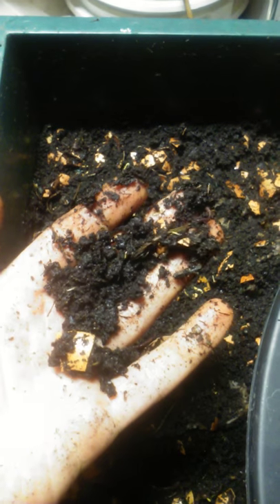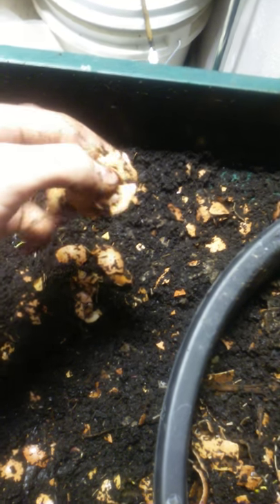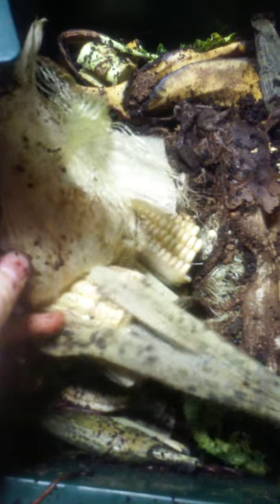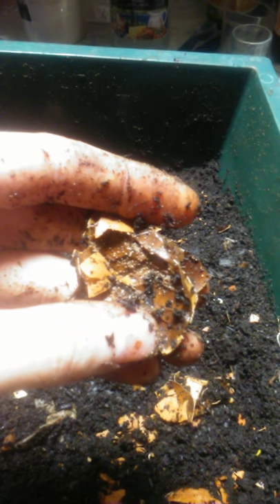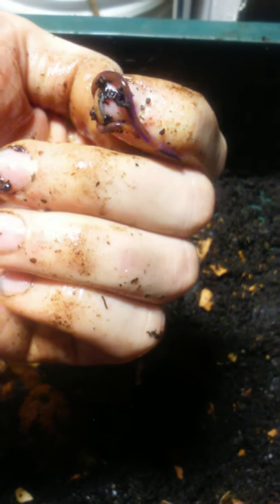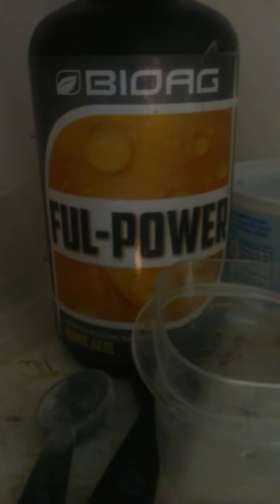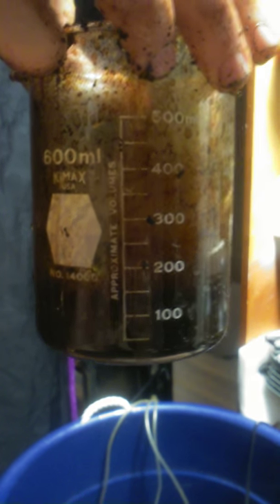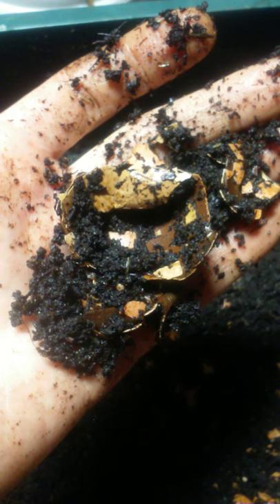Harvesting EWC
Video tour of my earthworm farm.